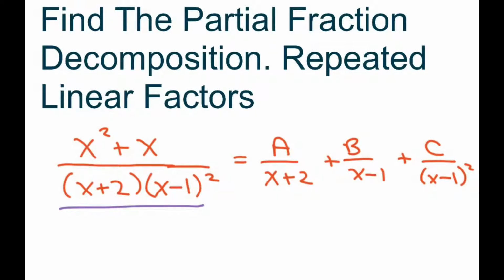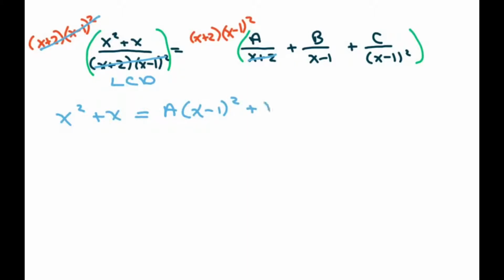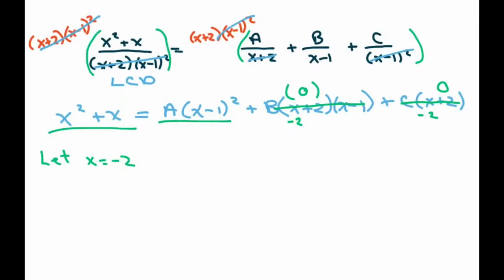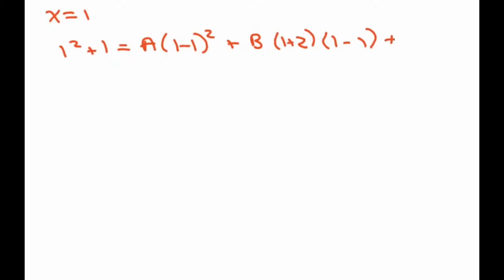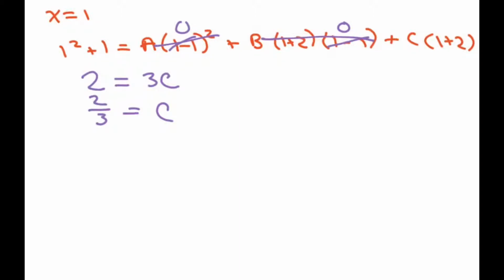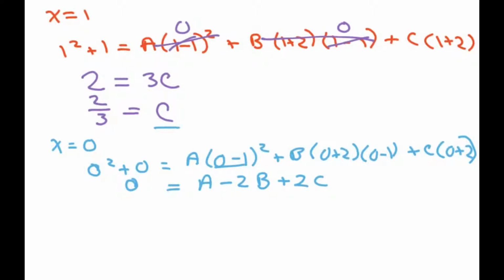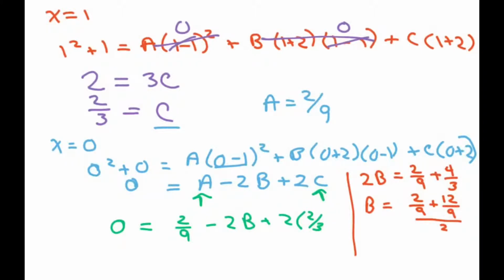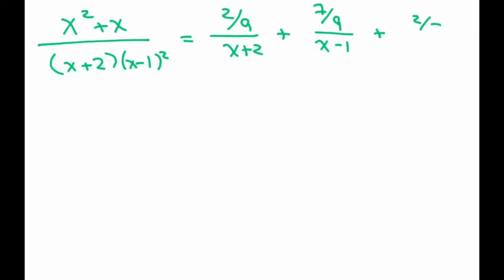Find The Partial Fraction Decomposition. Repeated Linear Factors. (X^2 + x)/((x+2)(x-1)^2